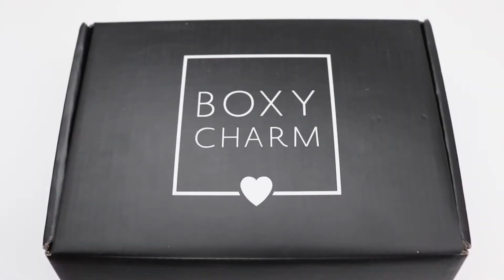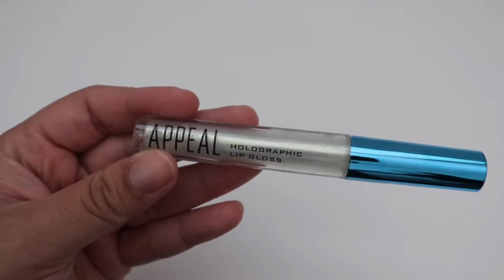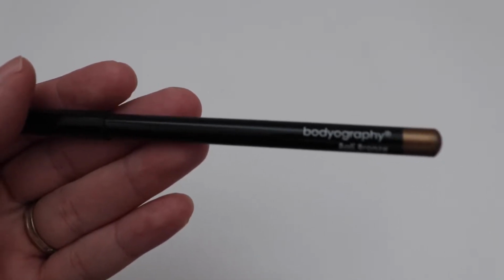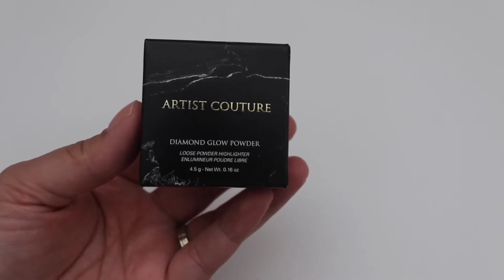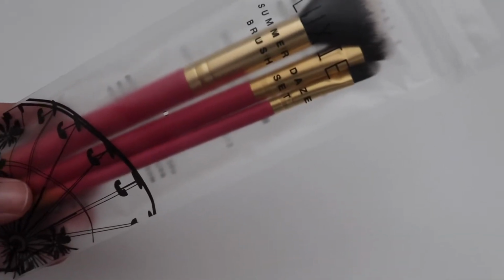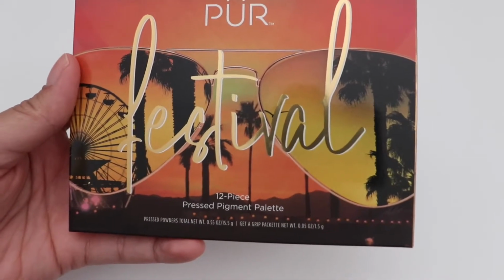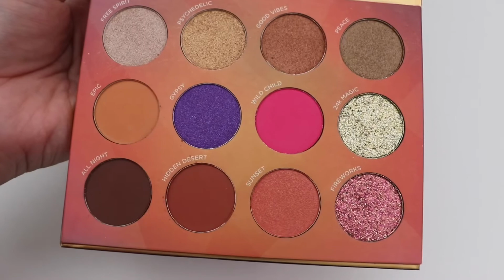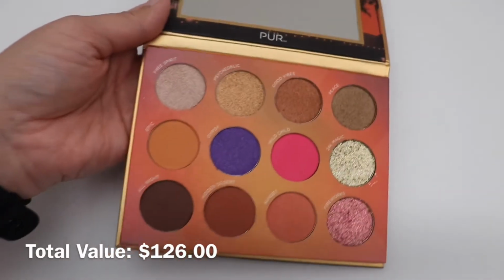Boxycharm | April 2019🌵